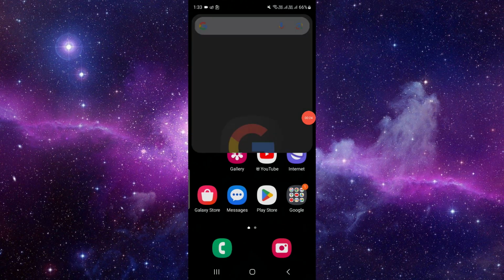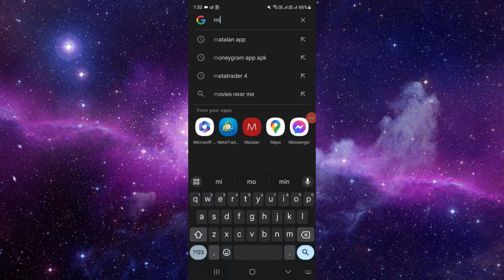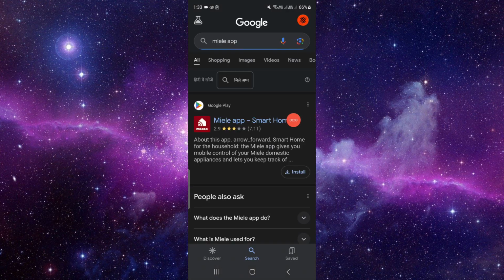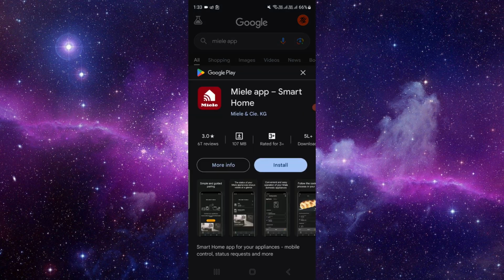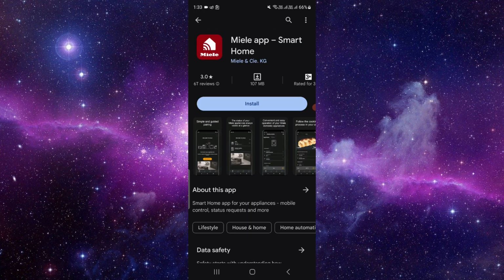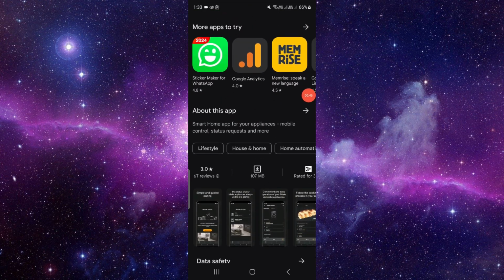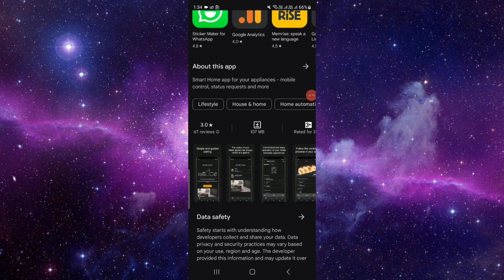✅ How to Install & Get Miele App 2024 (Full Guide)